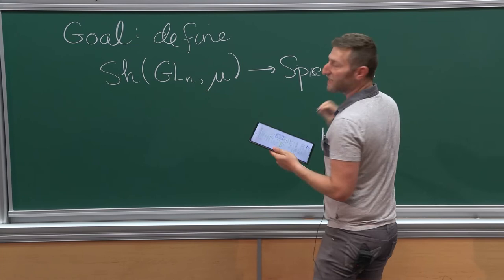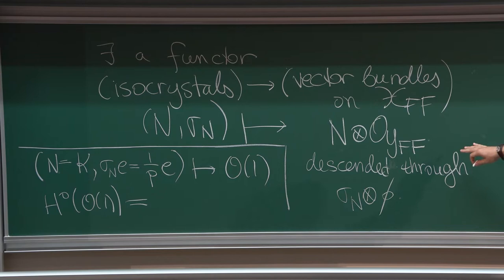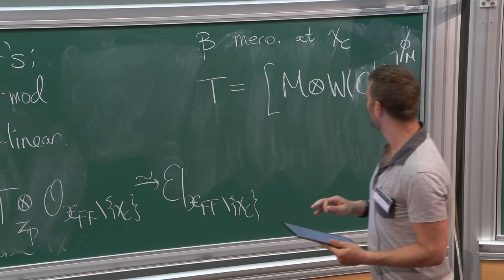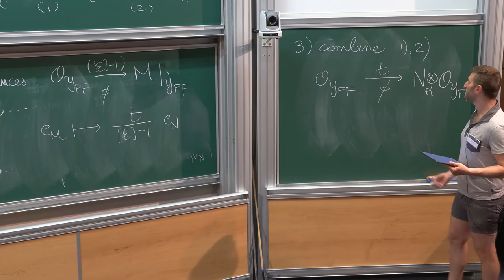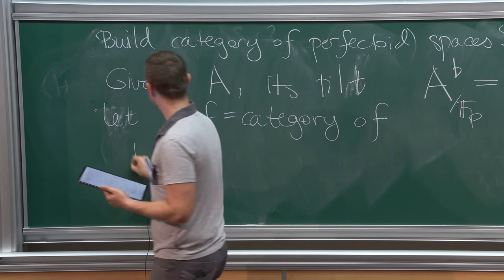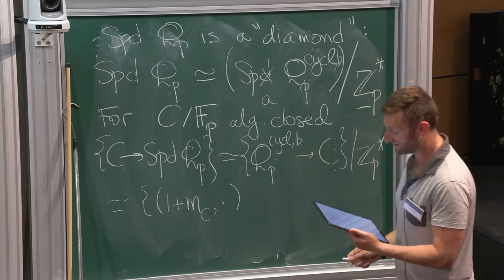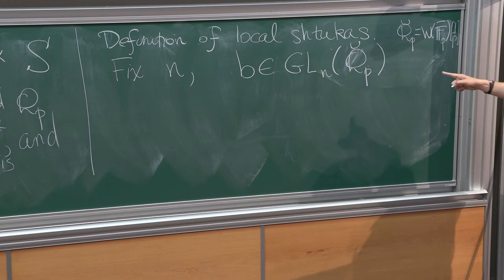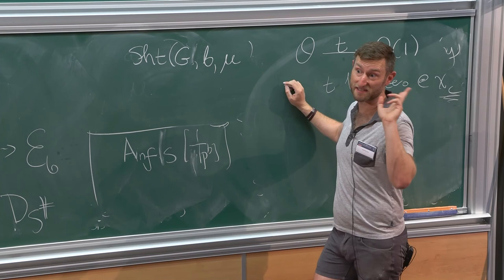Jared Weinstein - 2/2 Local Shtukas and the Langlands Program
In the Langlands program over number fields, automorphic representations and Galois representations are placed into correspondence, using the cohomology of Shimura varieties as an intermediary. Over a function field, the appropriate intermediary is a moduli space of shtukas. We introduce the shtukas and their local analogues, which play a similar role in the local Langlands program. Along the way we construct the Fargues-Fontaine curve and discuss perfectoid spaces and diamonds. This survey may be seen as preparatory for the lectures of Fargues-Scholze.

Jared Weinstein (Boston Univ.)